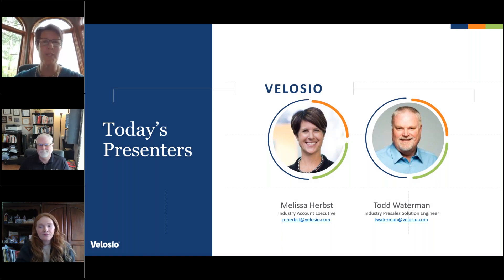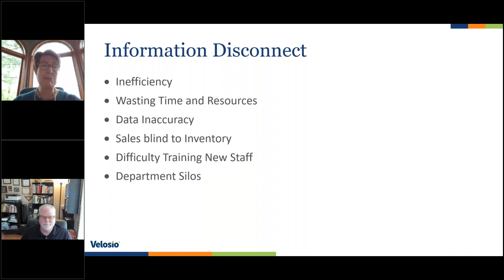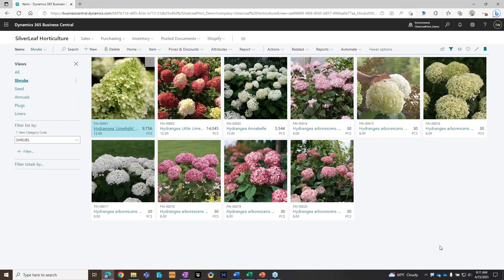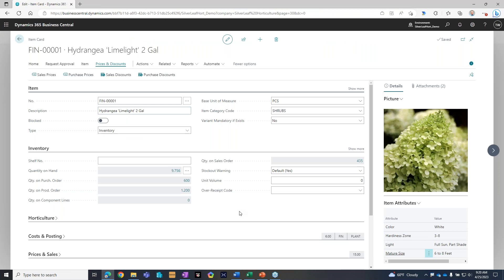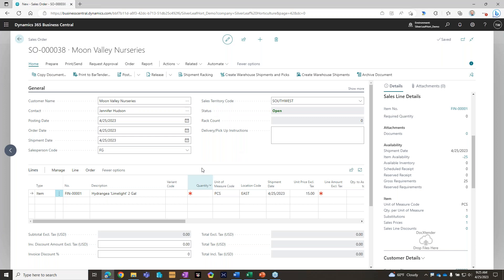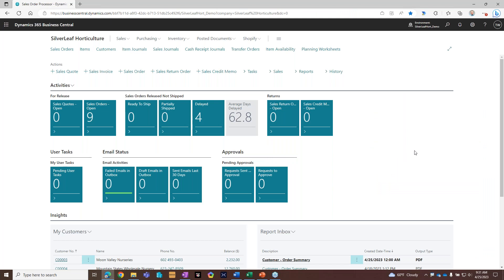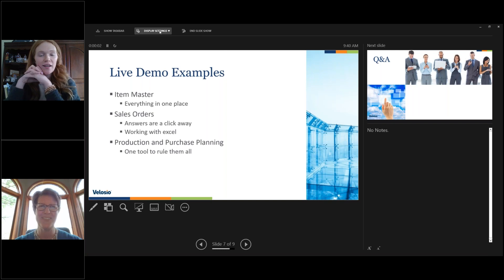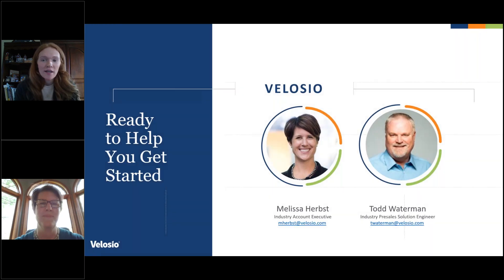Top Ways for Greenhouse Growers to Maximize Efficiency using Technology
The days of managing a greenhouse using multiple spreadsheets and disconnected systems is slowly being outpaced by today’s market growth. Greenhouse operators can simply no longer keep up with today’s demand, and grow their businesses, using multiple spreadsheets and systems.

In this webinar, horticulture industry specialists Todd Waterman and Melissa Herbst discuss how greenhouse growers can leverage Microsoft technology and the SilverLeaf solution to streamline manual processes and move their businesses away from running on multiple spreadsheets and systems and scale faster and most importantly, be part of today’s growth the industry is experiencing.

Melissa and Todd kickoff the session by sharing stories of what they’ve seen throughout the industry when it comes to greenhouse growers using different excel spreadsheets to make decisions and run the operation. Melissa highlighted the inefficiencies that came with this when it came to knowing what was on hand that day as far as inventory and what could be sold. Without knowing what we have – it becomes a challenge for the sales team to not over sell – leading to unhappy customers.

Todd shared how during his 18 years of working at a greenhouse – the different systems they used to manage different parts of the business. He mentioned QuickBooks for accounting, but then Excel for tracking inventory. He highlighted how these inefficiencies ultimately tie directly into sales and their ability to scale the business. He mentioned how they actually lost deals back in the day because they couldn’t get an answer back to the customer in time.

Fist, Todd shows listeners how users have access to crucial information directly within the system. Todd shows how greenhouse growers can access history on a plant, open attachments, view the sales order – all within one area. Normally, these types of different pieces of information are found stored in different places.

Todd outlines how SilverLeaf is a single source of truth, consolidating all of that data in one place that is easily accessible to the user.
This access of information also makes it easy as new employees join or others leave, because you can leave as detailed of notes as you see fit. So, if you’re a company with a team that is learning the industry, you can provide sales with information directly within the system – and customer service could see this data as well. It enables cross functionality amongst the different departments with little to no effort.

Todd then dives into inventory and how SilverLeaf can be used to understand what is on hand and what is needed – for more accurate sales decisions and reporting later on. Todd shows viewers how to view production currently, and what will be needed to fulfill future orders. This allows operators to also make decisions based on grow schedules and cost – knowing the cost of the plant from grow schedule (labor and time) to nutrients used (fertilizer) makes it easier for the operator to make sure the prices are profitable.

Todd then talks about the lean manufacturing strategy and how if you make one change to a process, and save even seconds, how it truly adds up over time and impacts the bottom line. The same goes for this topic, if greenhouse growers and operators truly break down and understand the amount of time that goes into gathering data from different systems, or duplicate data entry – it likely equates to more time lost than they think.
Todd Waterman shows listeners how much quicker sales orders can be tracked and logged into the system – and even highlights how this was a frustration for his nursery back in the day – because a lot of data is needed for a sales order- and if your team is stuck finding this information in different spreadsheets – it can be daunting.

Todd wraps up by explaining how SilverLeaf is an end-to-end business management solution built directly on top of Microsoft Business Central, and comes with all the tools such as Excel that a lot of people love, but what it does is enables businesses to leverage those tools, but do away with the manual effort that comes with pulling reports and trying to understand costs. With SilverLeaf for example, you can export a document (sales order for example) to Excel, and make those changes – and the SilverLeaf solution will update that document simultaneously.

Timestamp:
0:00-08:39 The Perils of Disparate Systems
08:40-9:14 - Access to Information
9:15-40:05 - Live Demo Examples
40:10-44:42 - Live Q/A